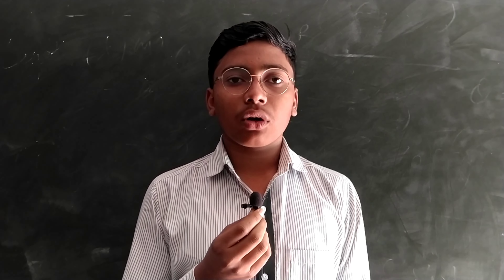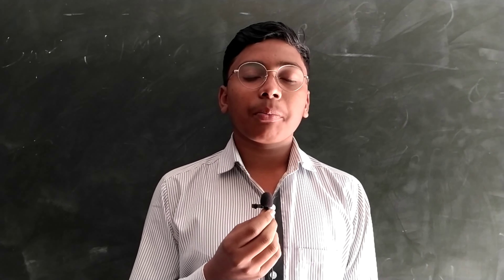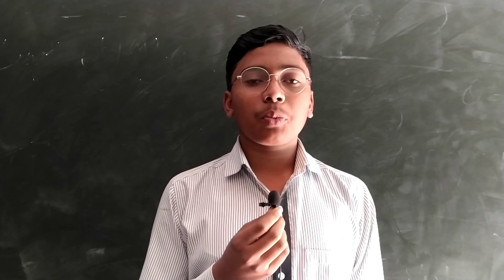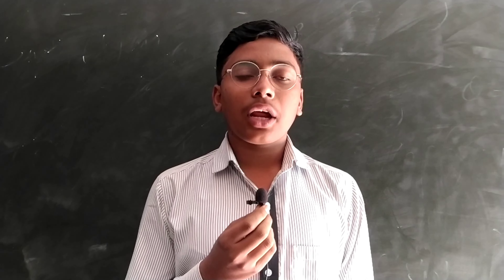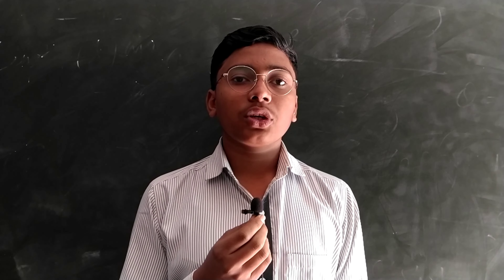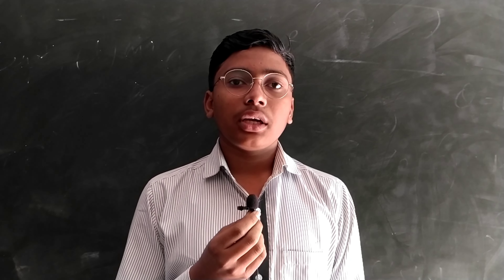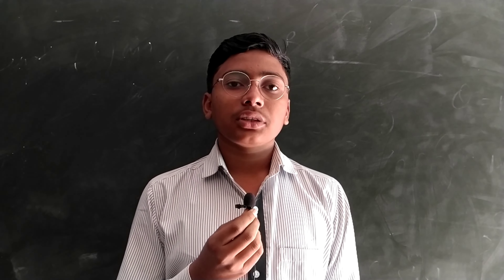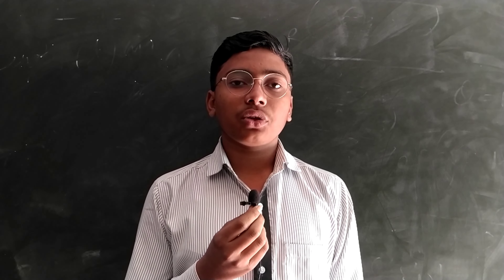Class X Science Chapter IV - Carbon & It's Compounds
Learning Assignment (NCERT)
By
Ankit, Jatin, Kartik, Pinki, Sawan, Ravi, Renuka & Yash
Mentor
Bhavesh Burad